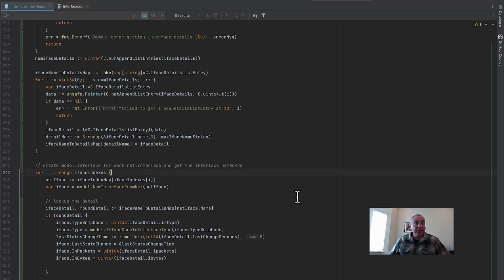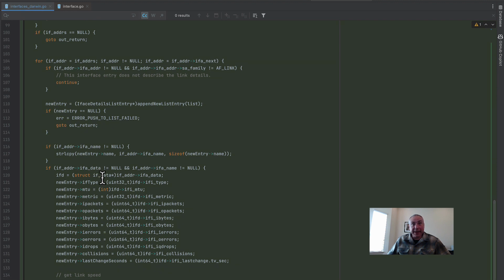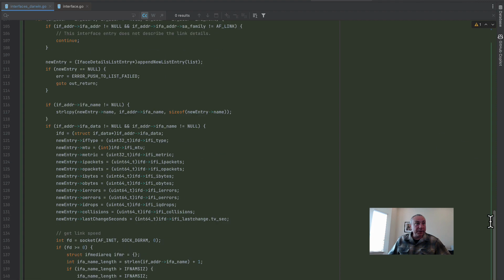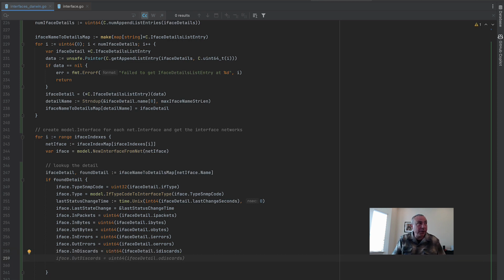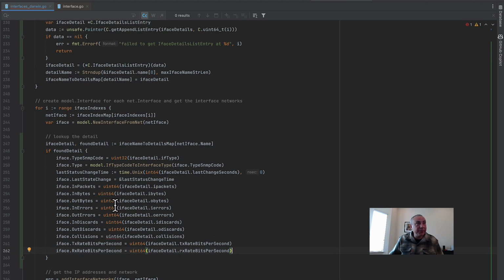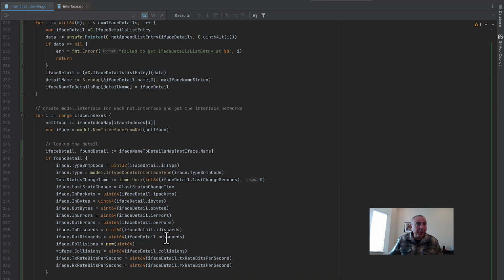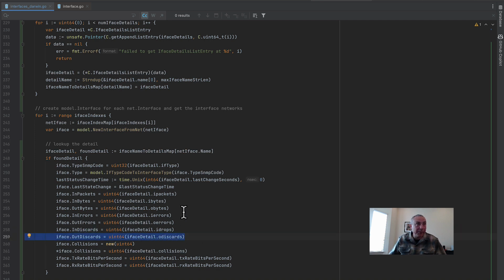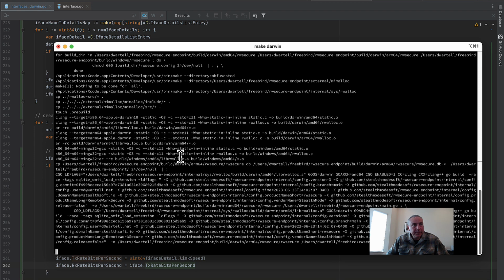Review of @GitHub Copilot ai in action coding golang and C. My first impression is meh.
Been using @GitHub's "pair-programming" ai with @JetBrainsTV Goland for 10 days now while working on a saas product for Windows & mcOS endpoints. Maybe you have tips or can share your experience let me know in a comment.